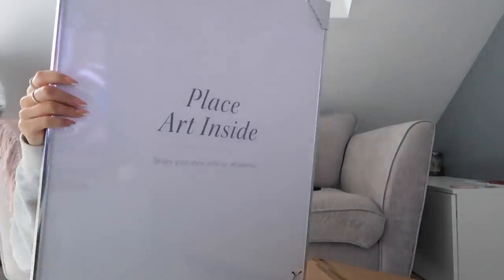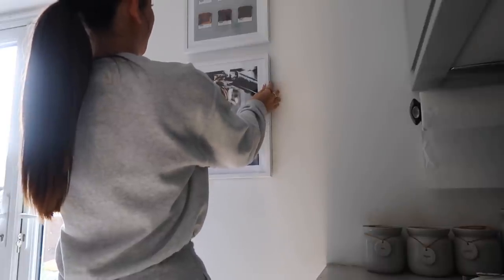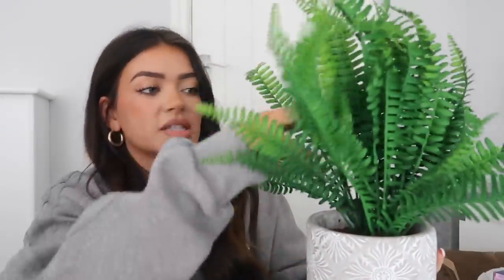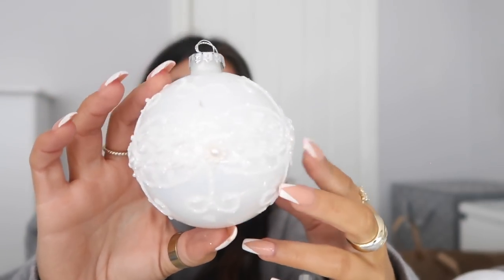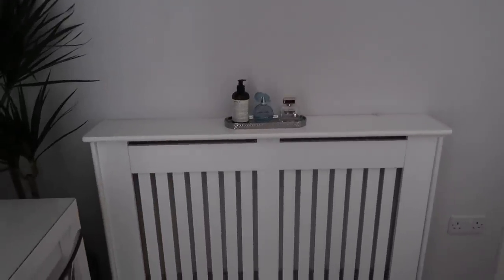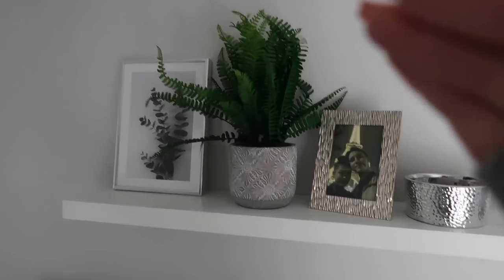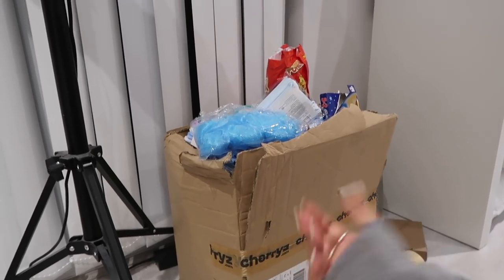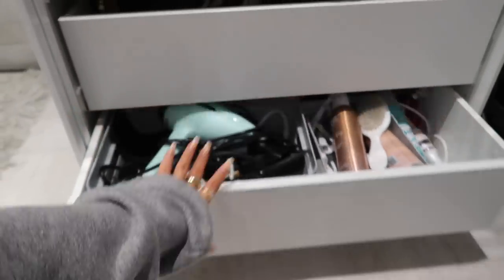ROOM 'REVAMP' UPDATE | HUGE HOMEWARE HAUL & COME SHOP WITH ME!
ROOM 'REVAMP' UDATE | HUGE HOMEWARE HAUL & COME SHOP WITH ME!
Valid until midnight,  22nd of October
Code does not apply on frames nor handpicked/personalised prints